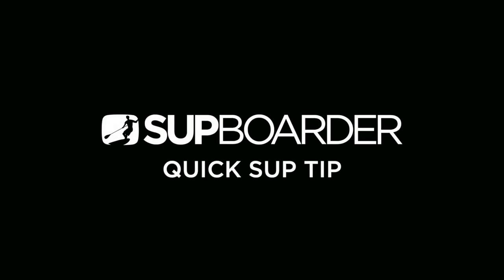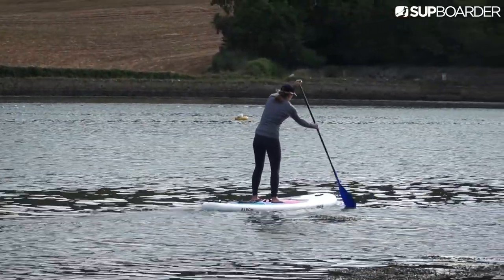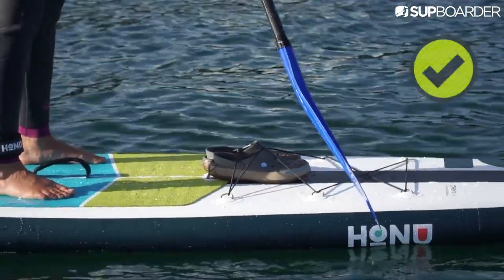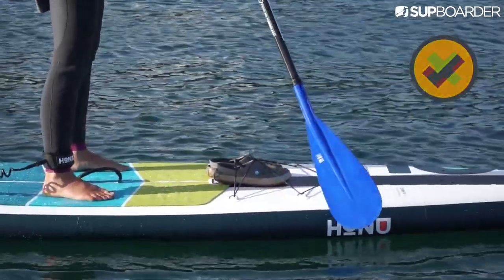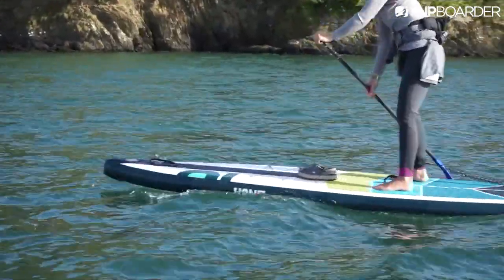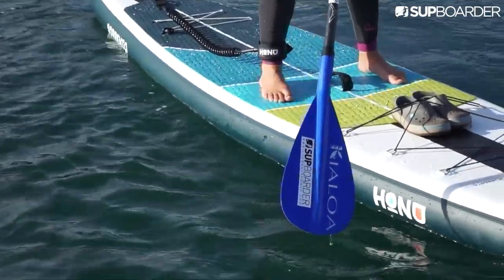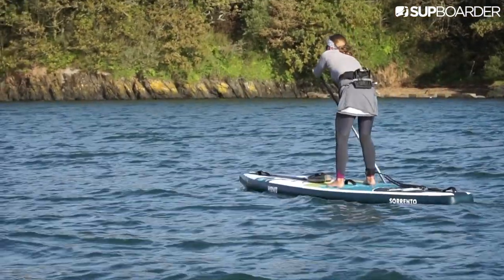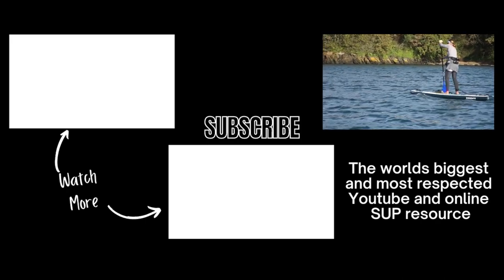SUPboarder quick SUP tip / Is your paddle the right way around?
In this SUPboarder quick SUP tip we talk about the right way around to hold your paddle. It might be obvious to you, but many beginner paddlers mistakingly hold their paddle backwards. When held correctly with the paddle blade slanted forwards your paddle will feel more stable and be more effective... making your paddling more efficient and enjoyable!